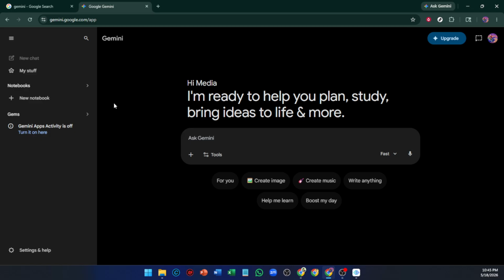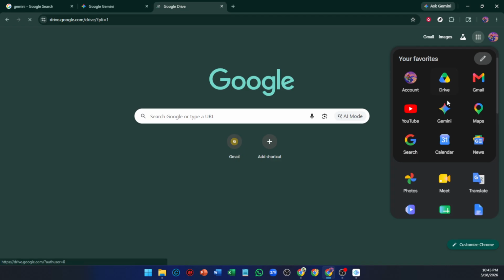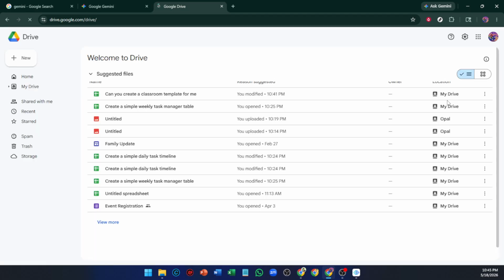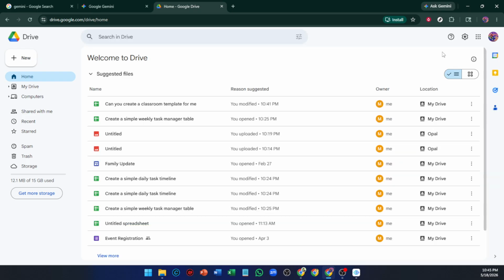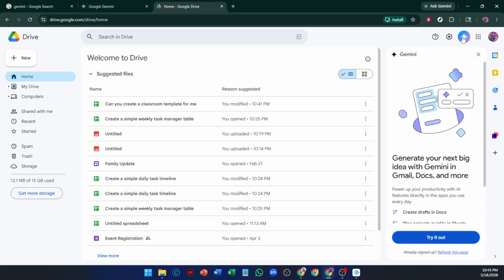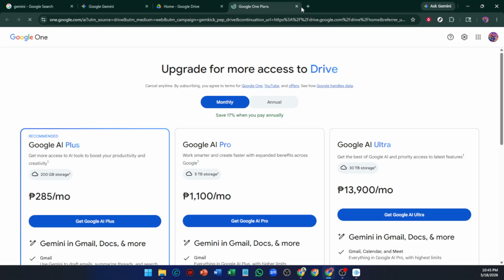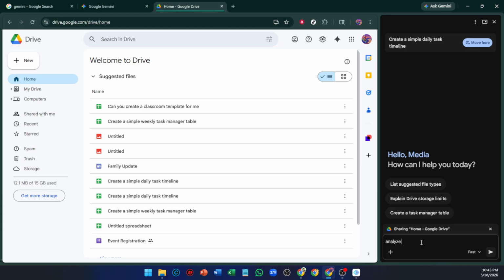How to Chat with Files in Google Drive using Gemini [2026 Guide]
In today's video we cover: How to Chat with Files in Google Drive using Gemini, Google Drive Gemini, Gemini Google Drive tutorial, chat with files using AI, Google Gemini tutorial, Gemini AI 2026, chat with documents, Google Drive AI assistant, Gemini file analysis, Gemini productivity tips, AI document chat, Google Workspace Gemini, ask questions about files, Gemini for students, Gemini for research, summarize Google Drive files, AI document assistant, Google AI tools, Gemini tutorial 2026, analyze PDFs with Gemini, Gemini file reader, chat with PDFs in Drive, how to use Gemini AI, Google Drive productivity, AI workflow automation, Google Gemni, Gogle Gemini, Gemeni AI, Gemini Workspace guide, document Q&A AI, AI file insights, Google Drive tips, Gemini document analysis